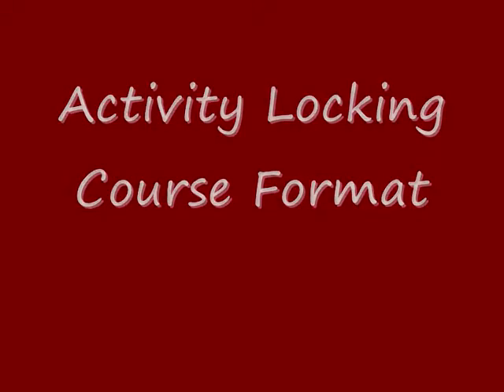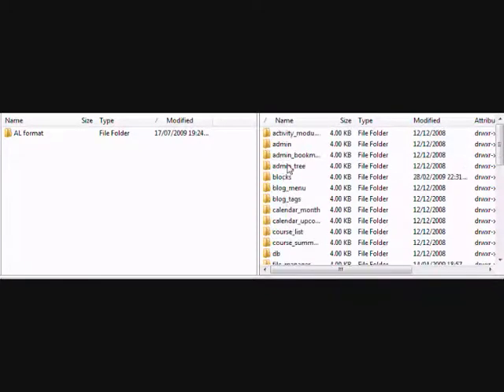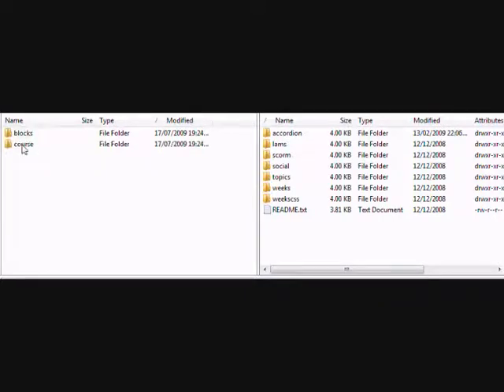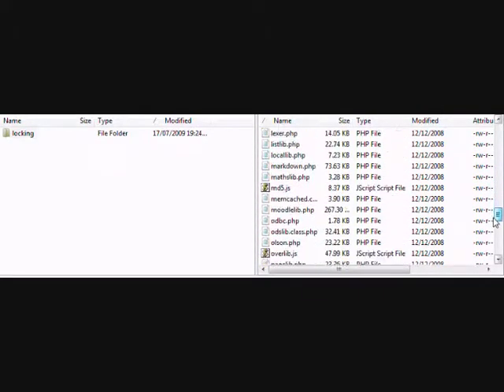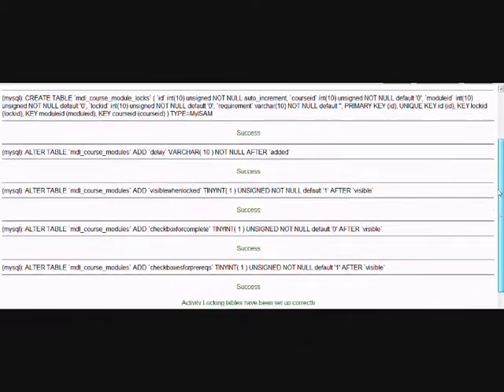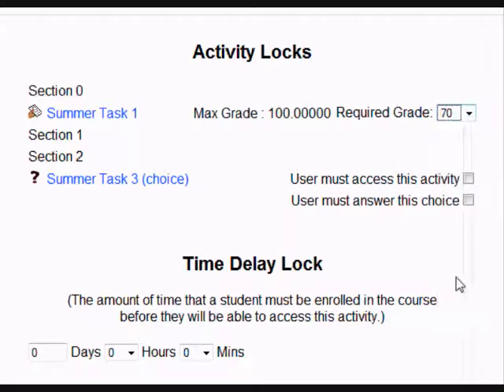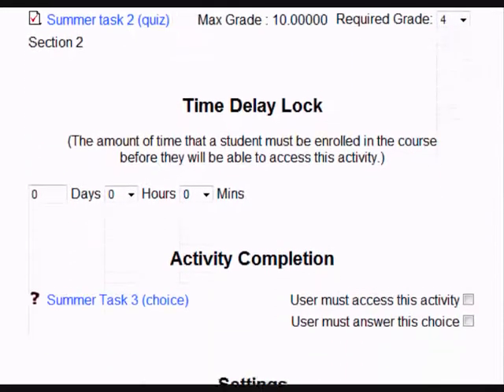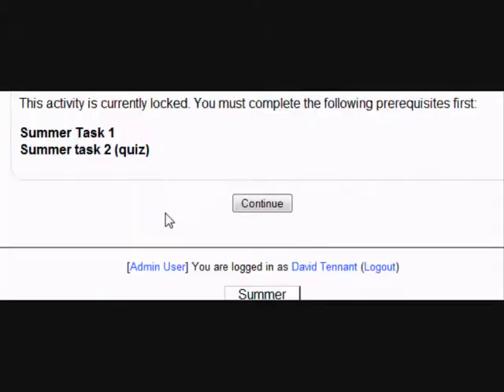Activity Locking Course Format Moodle 1.9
how to install and use the activity locking course format by Chardelle Busch available on Moodle.org